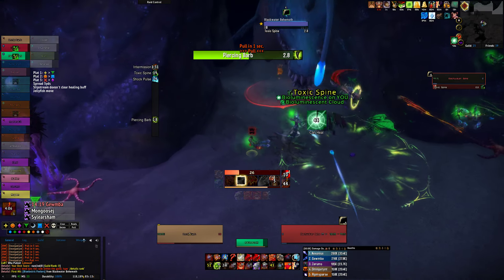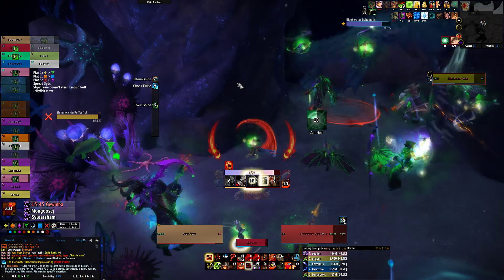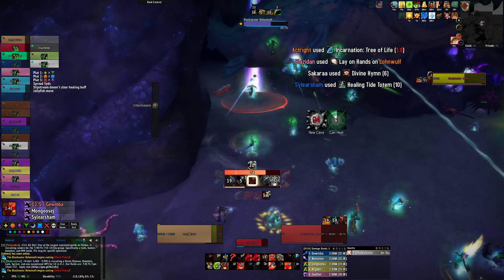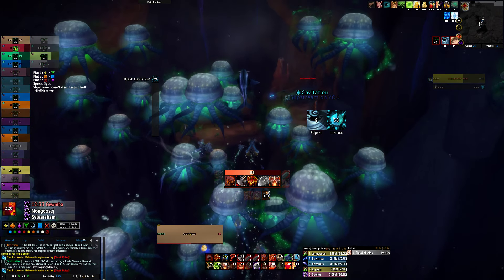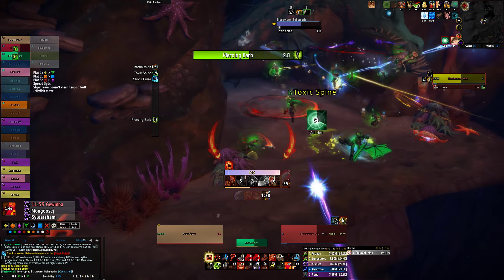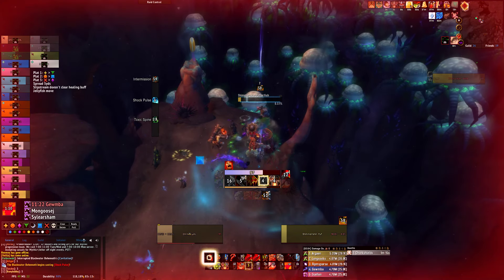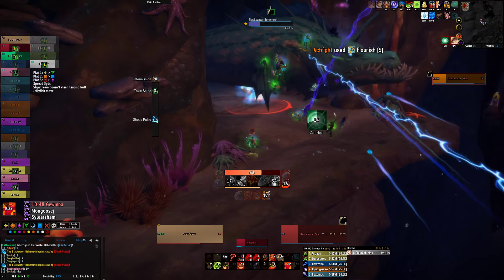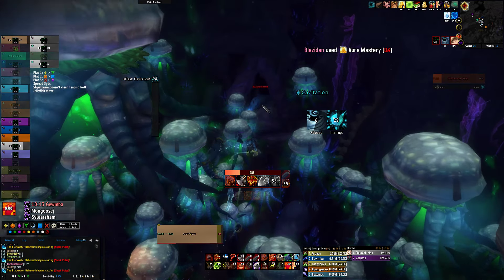[clockwerk] Heroic Blackwater Behemoth | Fury Warrior PoV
clockwerk on US-Illidan vs. Heroic Blackwater Behemoth from RL/Fury Warrior PoV